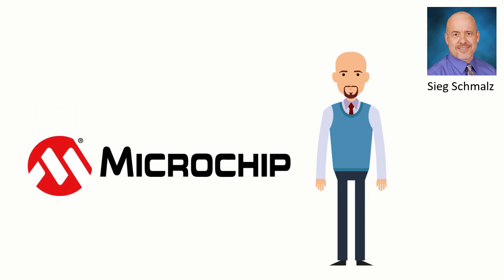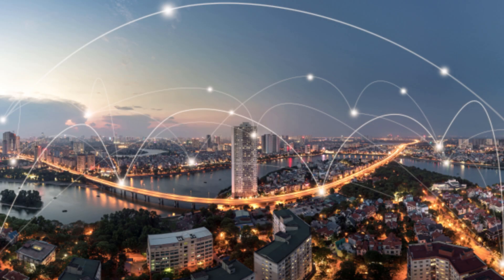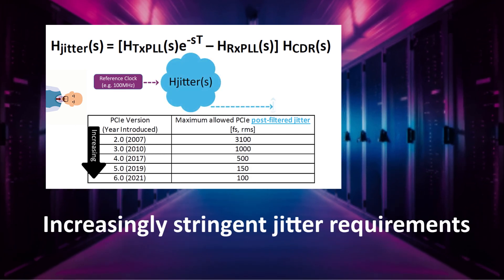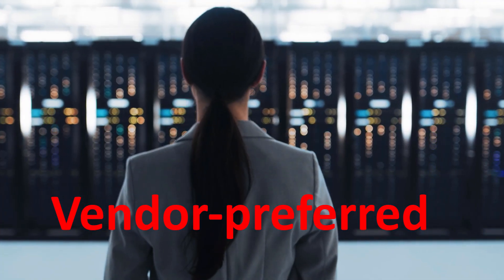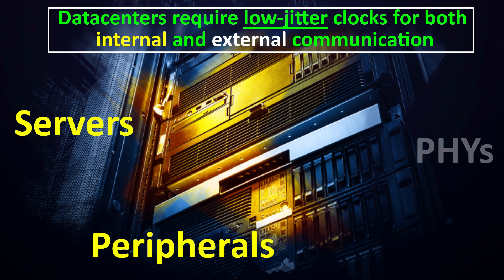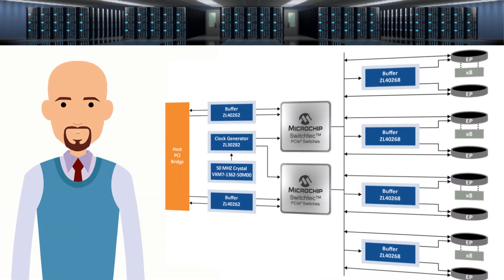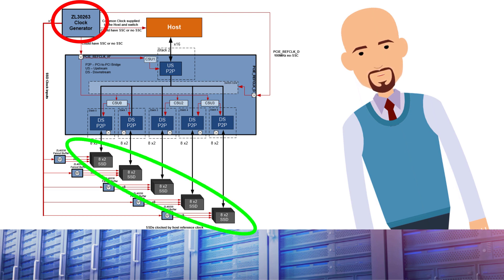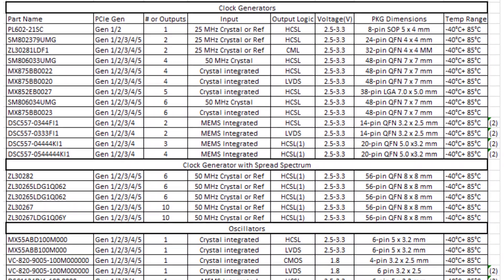PCIe QuickLearn | Clocks in Data Centers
Purpose:
This 5-minute video provides an overview of the PCIe bus usage in data centers.